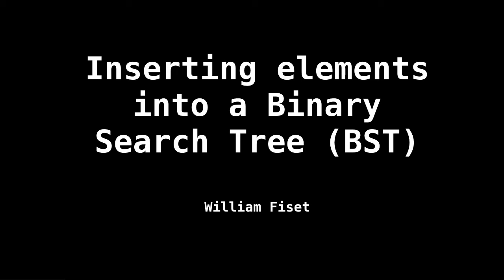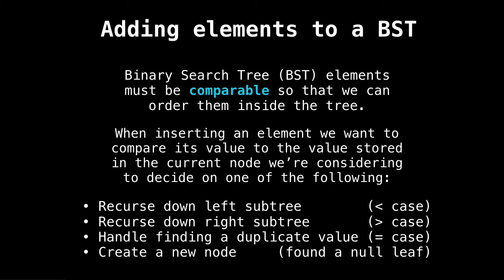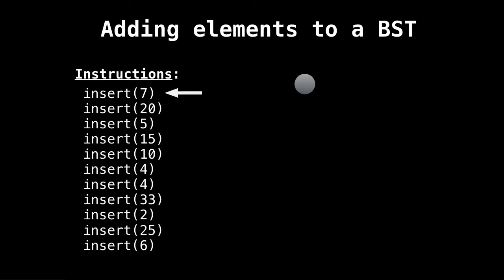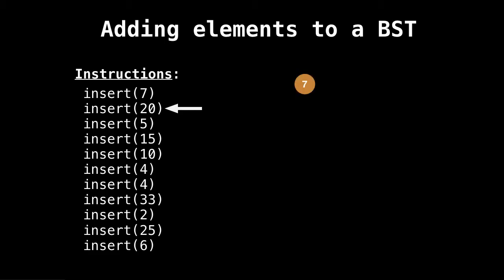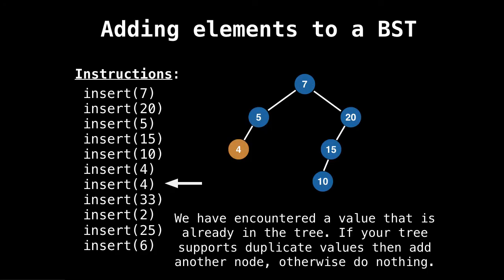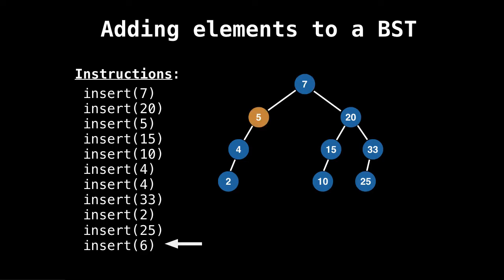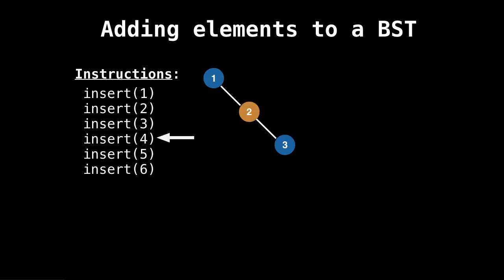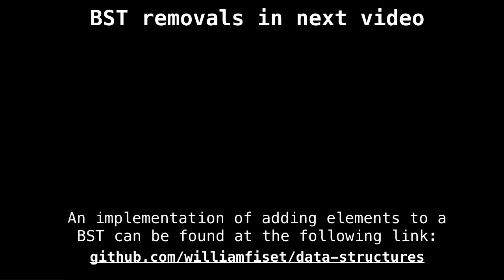Binary Search Tree Insertion